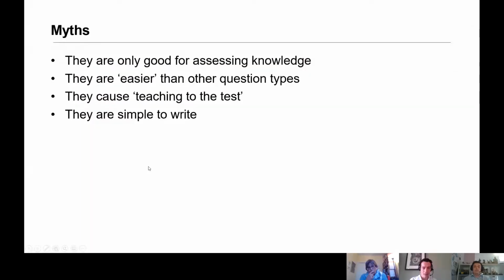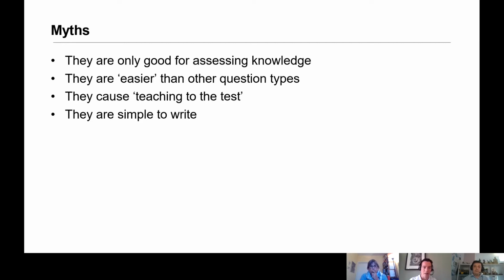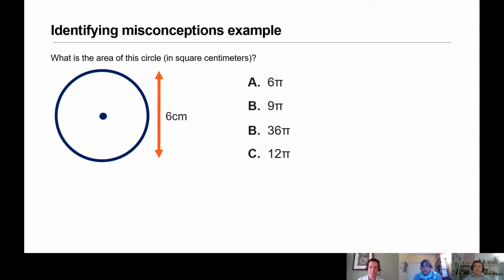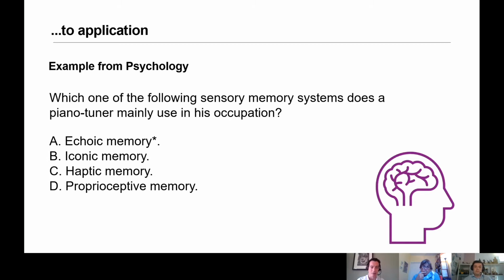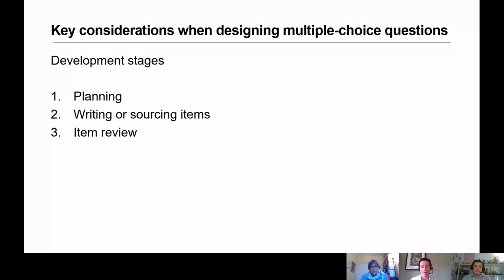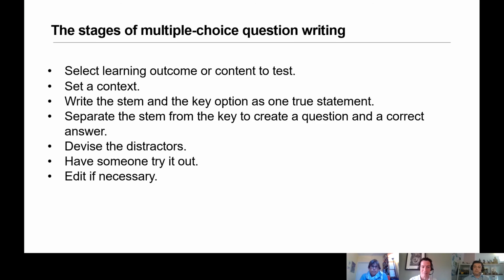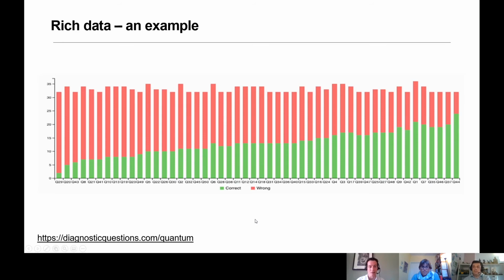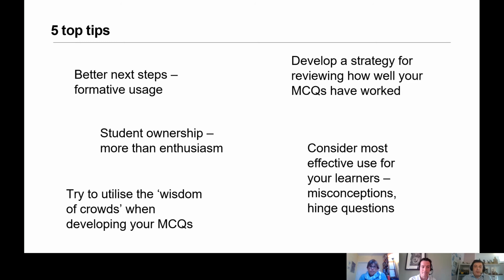Multiple choice questions: creating and using multiple-choice questions effectively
Part of our webinars and online training.support